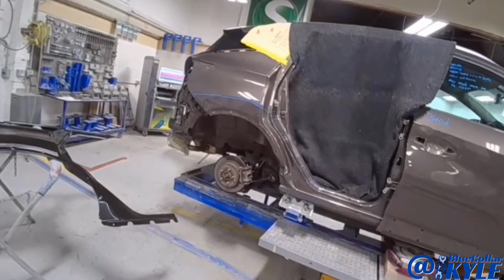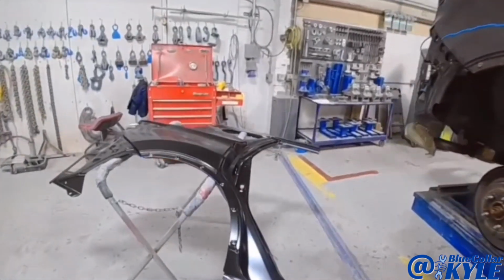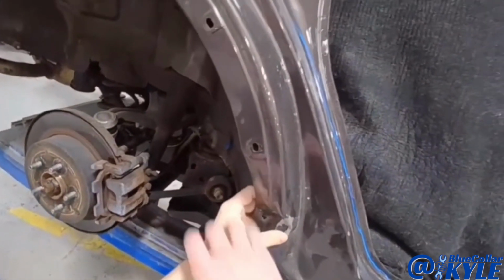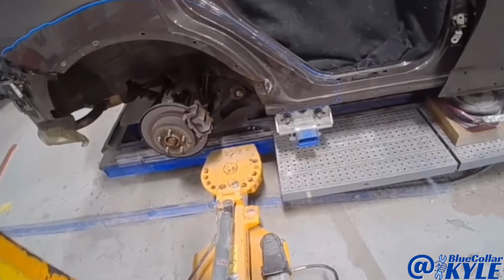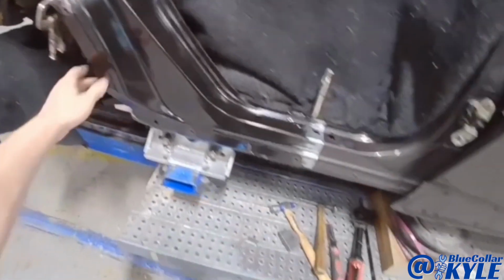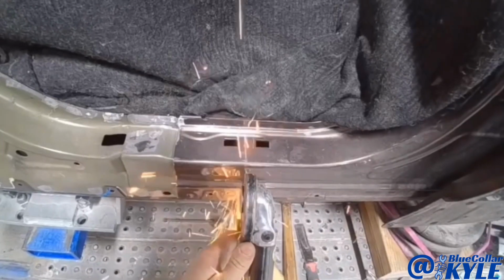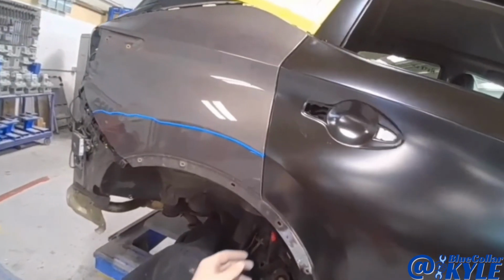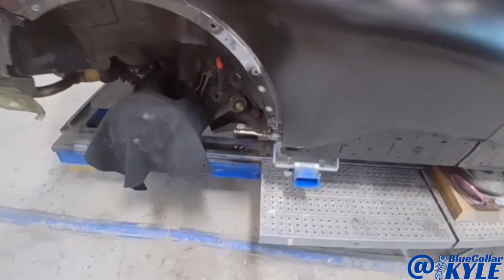Replacing A Nissan Dogleg!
This Nissan Rogue got damaged in the dogleg section of the quarter panel (dogleg is a slang term for the lower section of the quarter panel right beind the rear door). Some may ask why I don't repair this instead of replace.  First off the damage was worse then it appears in the video however the main problem with repairing this particular damage is the way the molding has to snap into the holes.  If the holes are not exactly perfect the molding won't fit correctly.  Some may just put a bunch of glue behind it and call it done which may look fine when finished but we don't do that type of work.  Tune in to see how it's done!